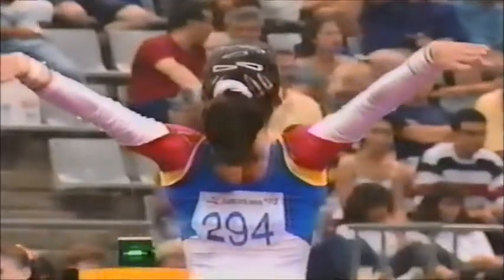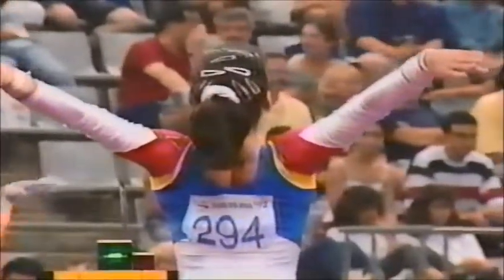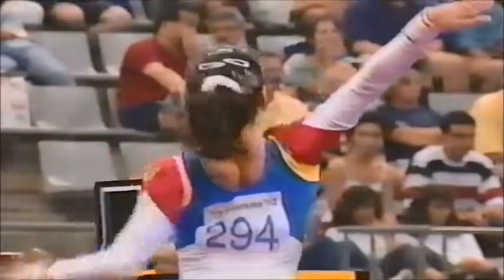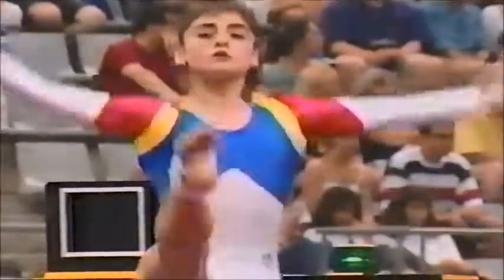ROM Mirela Pasca FX TC 9 850 1992 Olympic Games